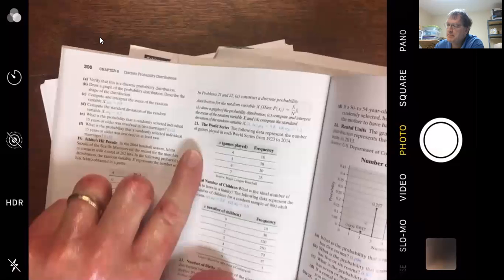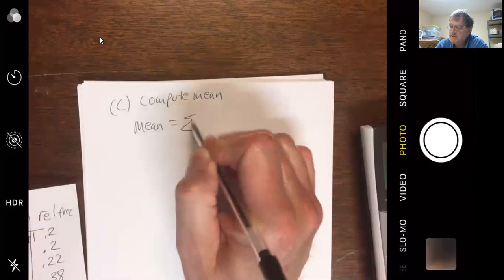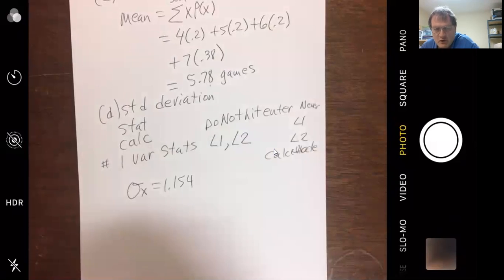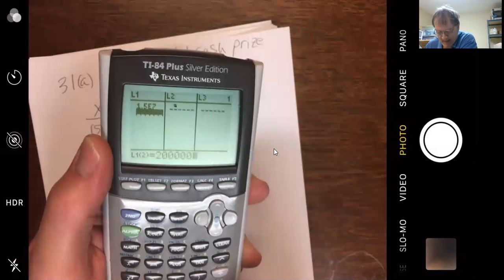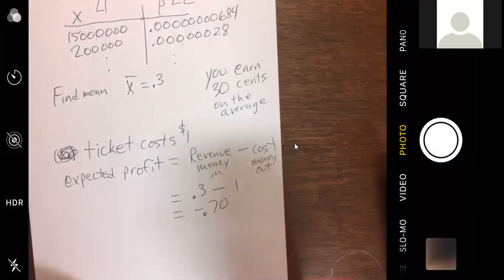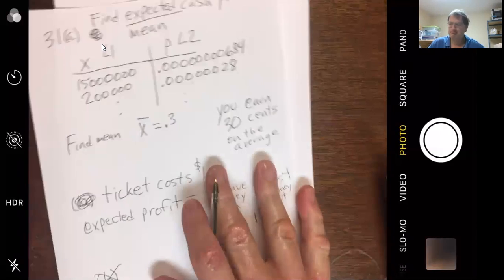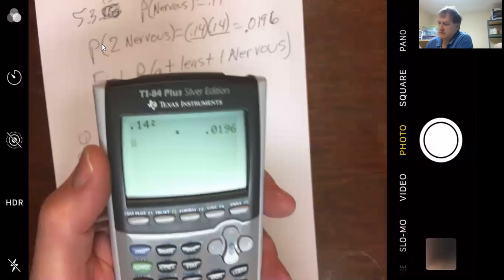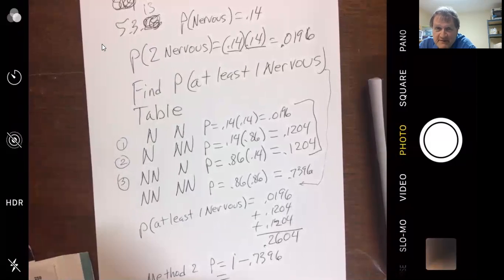MATH 1401 Zoom Meeting March 11 8 pm Section 6 1